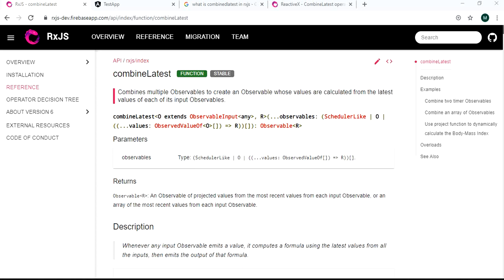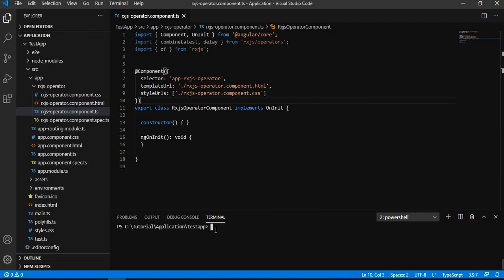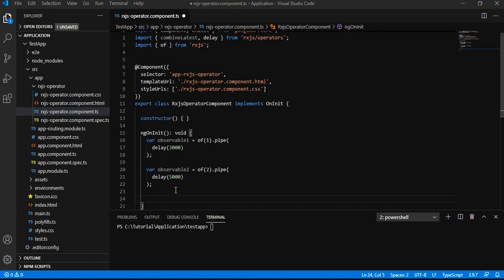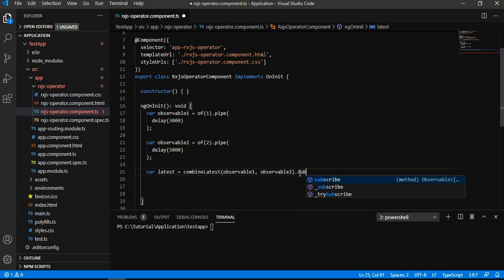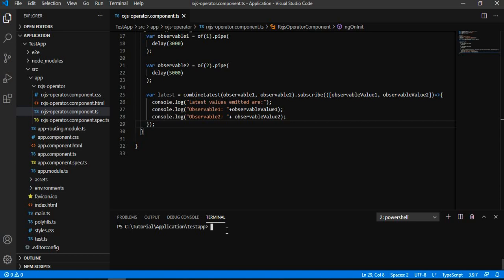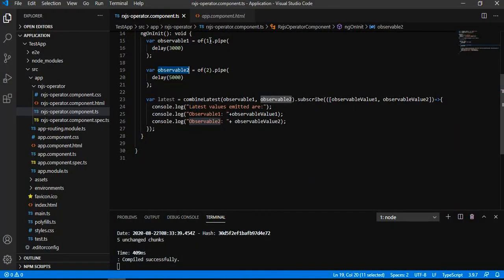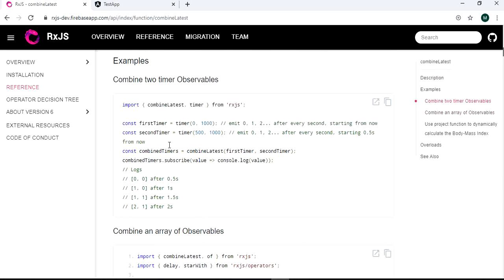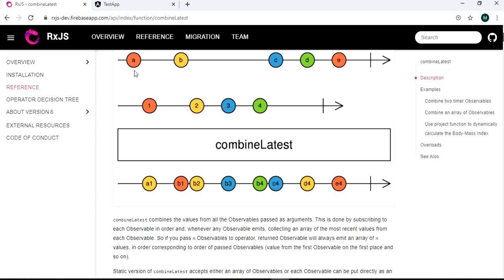RxJS Operators 2020 | Learn combineLatest() in angular application | What is combineLatest() in rxjs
combineLatest RxJS - Whenever any input observable emits value, it will computes a formula using the latest values from all the input observables and emit the output as the latest value from that. It will get the latest value form any of the observable argument and check for other observable argument if emitted any value previously. It then combine them and emit and array of values to the subscriber.